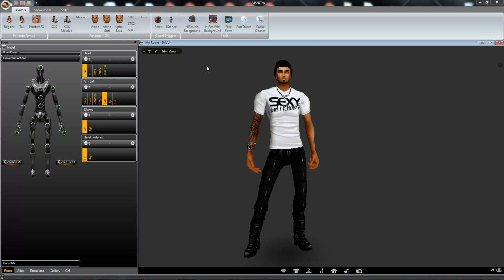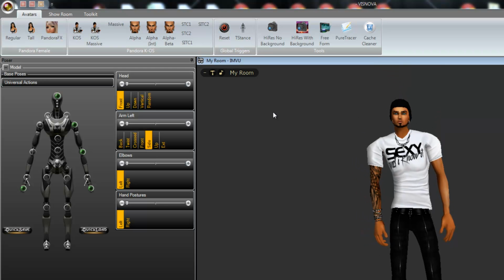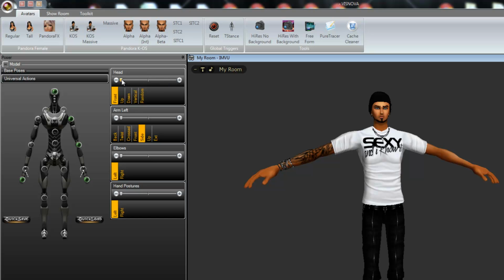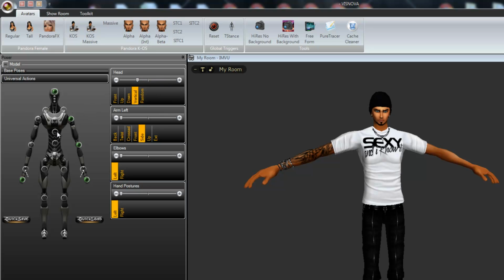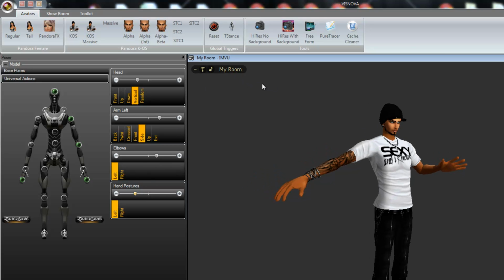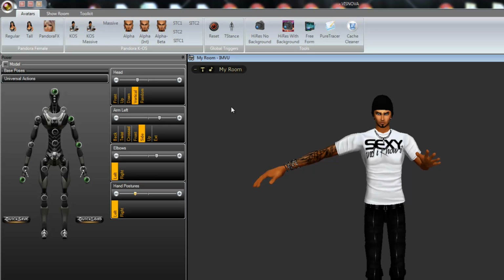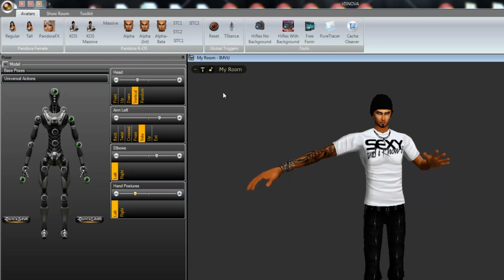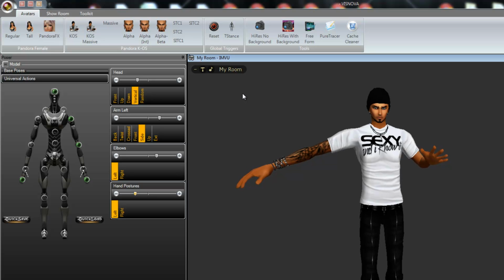K-OS MASSIVE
A quick intro on using K-OS MASSIVE Avatar.Please watch all the video tutorials to understand how to use the Pandora enabled Avatars and the software.